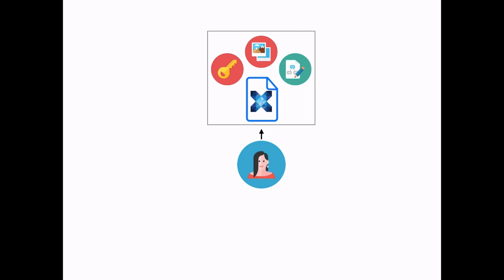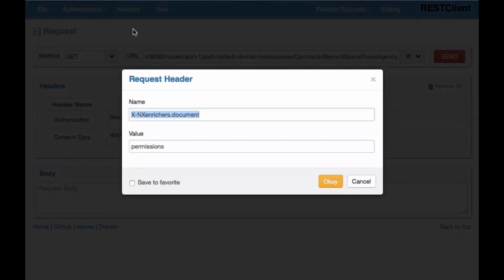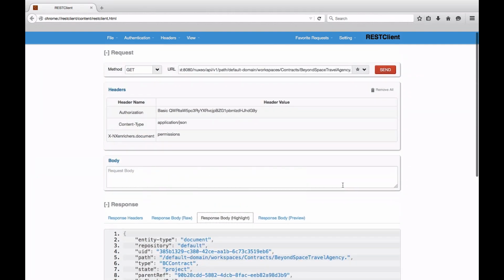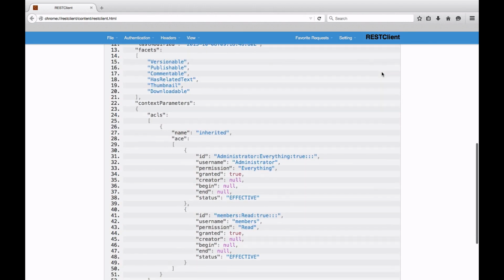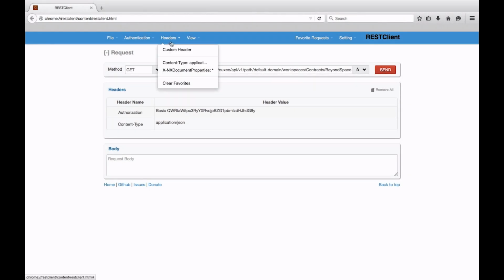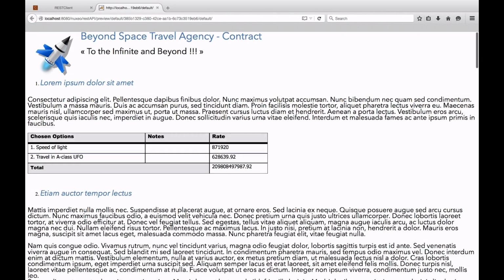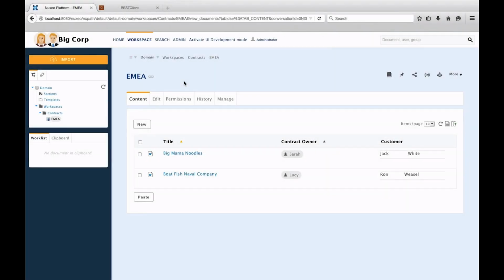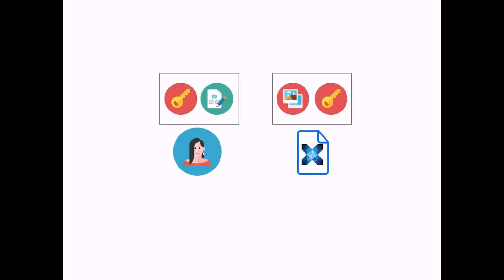REST API (Nuxeo) #2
Using Content Enrichers.

Enrichers allow you to add any kind of data in your call on demand to build contextual requests. Follow this video to discover their concepts and the main out of the box enrichers we provide.

This video will teach you:
  1.  Why enrichers can help
  2. How to add content enrichers to your calls
  3. The main enrichers the Nuxeo Platform provides out of the box